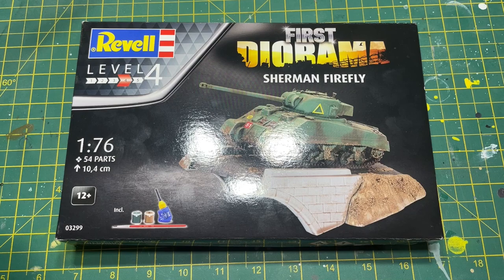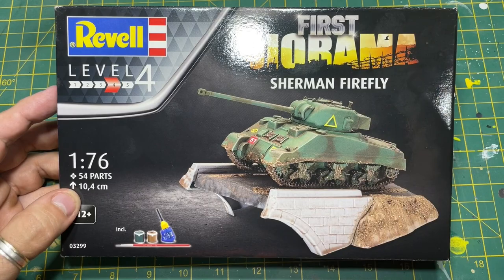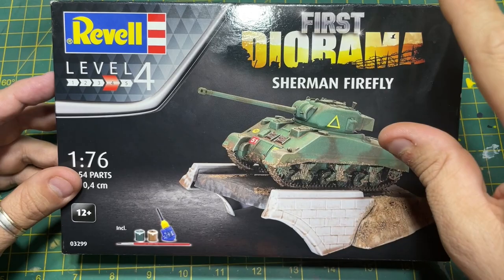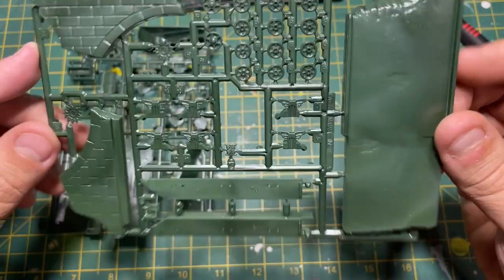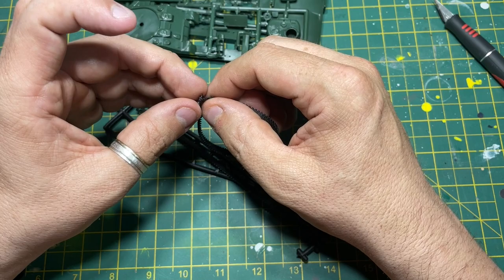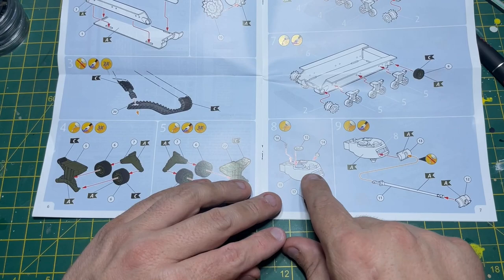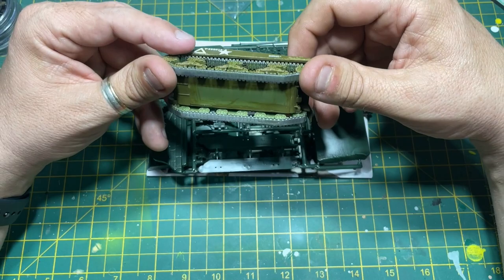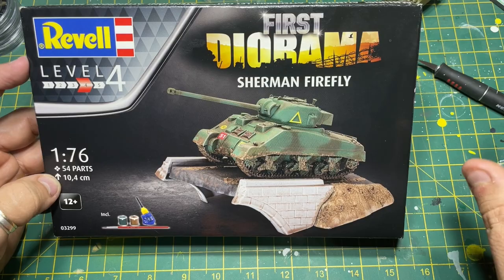It's a MATCHBOX 1974 Kit Reboxed.. Revell FIRST DIORAMA Firefly Review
This is a Revell First diorama Firefly Review. In this video, I'm taking a look at a Revell First diorama kit that has been recently reboxed and within it is a 1974 Matchbox Sherman firefly. I'll be discussing the details of the kit, as well as giving my thoughts on it.

If you're a fan of the Firefly, then this is a kit you could build with relative ease! The details are still as good as they were in 1974 - and the kit is can be assembled well. If you're looking for a fun project to do in your spare time, then this is the kit for you!

To buy a First Diorama Sherman

Tools.